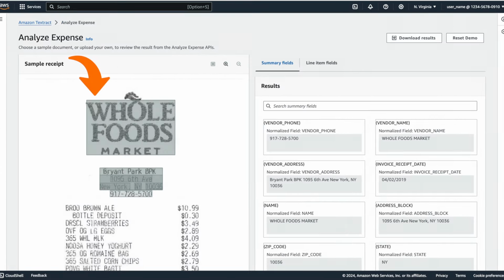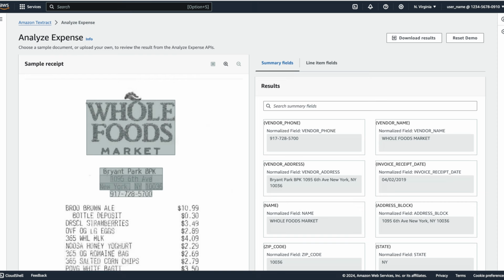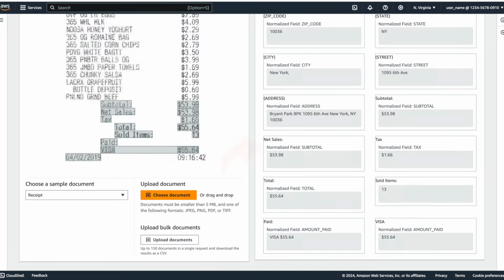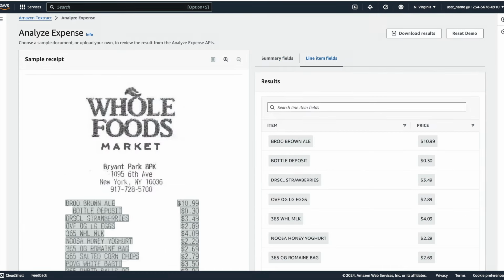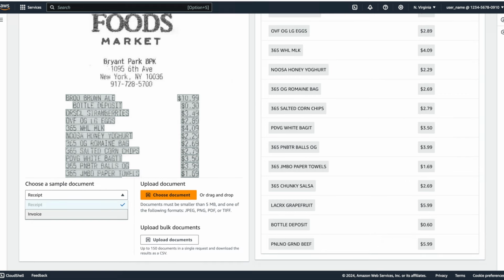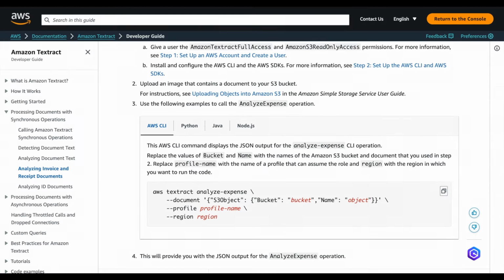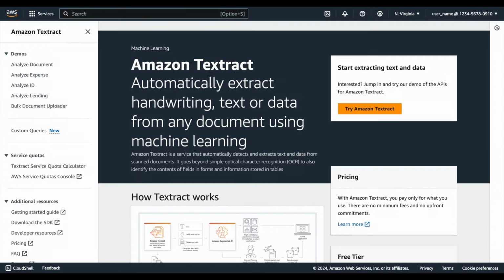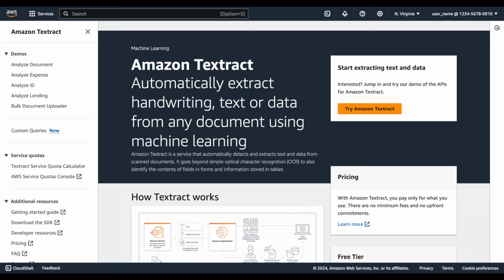Amazon Textract demo - Expense Analysis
In this video, you will watch Expense analysis demo made available by Textract. Expense analysis feature lets you perform OCR - optical character recognition on top of receipts and invoices so that you can make sense out of the same.

Amazon Textract is a service that automatically extracts text and data from scanned documents.  Amazon Textract goes beyond simple optical character recognition (OCR) to also identify the contents of fields in forms and information stored in tables. Today, many companies manually extract data from scanned documents such as PDFs, images, tables, and forms, or through simple OCR software that requires manual configuration (which often must be updated when the form changes).  To overcome these manual and expensive processes, Amazon Textract uses ML to read and process any type of document, accurately extracting text, handwriting, tables, and other data with no manual effort. Service Background: Amazon Textract is a service that automatically extracts text and data from scanned documents.

 Amazon Textract goes beyond simple optical character recognition (OCR) to also identify the contents of fields in forms and information stored in tables. Today, many companies manually extract data from scanned documents such as PDFs, images, tables, and forms, or through simple OCR software that requires manual configuration (which often must be updated when the form changes).  To overcome these manual and expensive processes, Amazon Textract uses ML to read and process any type of document, accurately extracting text, handwriting, tables, and other data with no manual effort.

Here is the link to the service home

Category background: This service belongs to Machine Learning category. This category offered by AWS contains following AWS Services: Amazon Augmented AI, Amazon CodeGuru, Amazon Comprehend, Amazon DevOps Guru, Amazon DevOps Guru for RDS, Amazon Elastic Inference, Amazon Forecast, Amazon Fraud Detector, Amazon HealthLake, Amazon Kendra, Amazon Lex, Amazon Lex Automated Chatbot Designer (Preview), Amazon Lookout for Equipment, Amazon Lookout for Metrics, Amazon Lookout for Vision, Amazon Monitron, Amazon Omics, Amazon Personalize, Amazon Polly, Amazon Rekognition, Amazon SageMaker, Amazon SageMaker Canvas, Amazon SageMaker Ground Truth, Amazon SageMaker Ground Truth Plus, Amazon SageMaker HyperPod, Amazon SageMaker Studio Lab, Amazon SageMaker Training Compiler, Amazon Textract, AWS Deep Learning AMIs, AWS Deep Learning Containers, AWS DeepComposer, AWS DeepLens, AWS DeepRacer, AWS HealthScribe, AWS Inferentia, AWS Panorama

Background: AWS is a leading cloud provider that provides on-demand cloud computing platforms and APIs to individuals, companies, and governments, on a metered, pay-as-you-go basis.

[textract, textract, MachineLearning, aws, amazonwebservices, AWSMachineLearning, Extract-text, data, documents, cloudcomputing, howto, tutorial, demo, youtube, awsconsole]